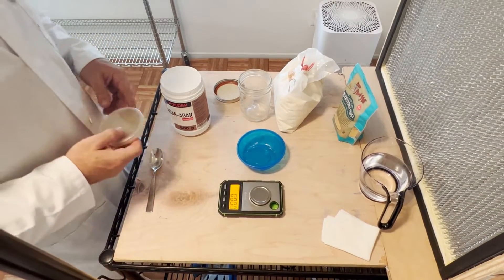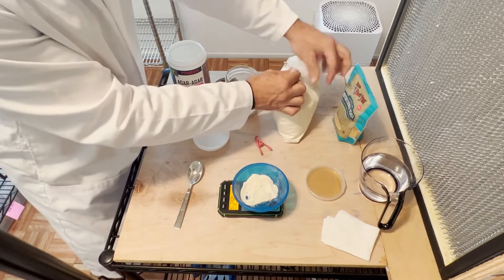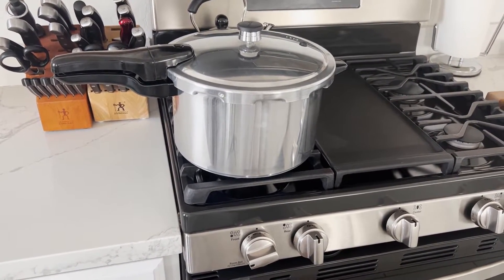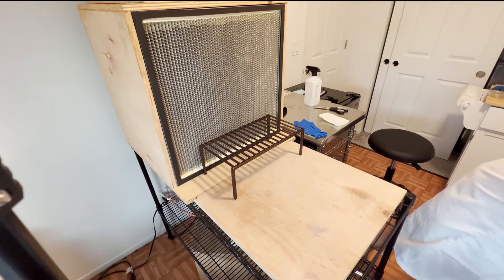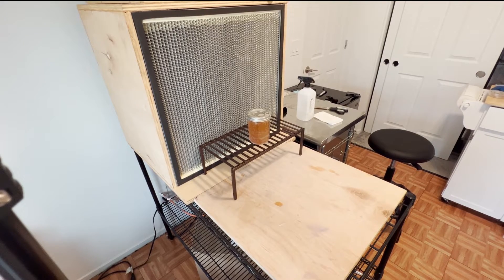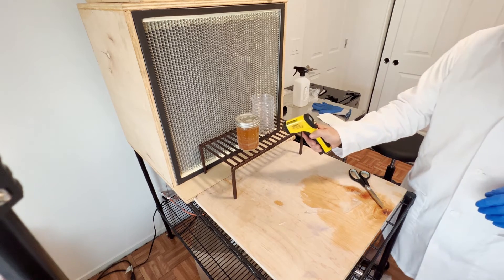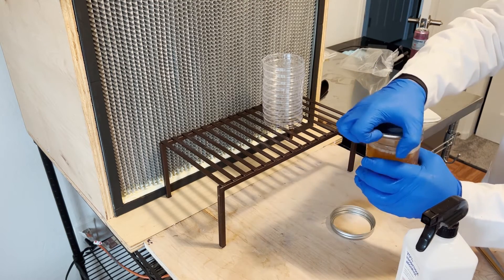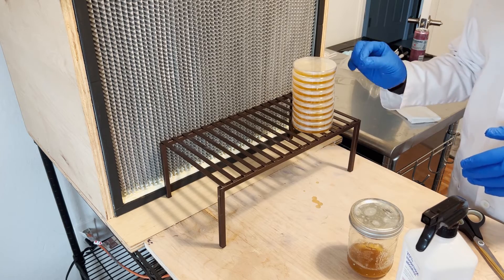How to Make Agar Agar for growing mycelium.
In this video I'll go over the step by step instructions for making agar agar and pouring it into petri dishes.

If you would like to buy pre poured agar plates while you're waiting to get everything you need to do your own, go

You will want to be in a sterile environment when pour your agar plates to avoid contamination getting into them.  If you don't have a flow hood like I'm working in front of then you can use a Still Air Box... Go here to see how to make and use one.